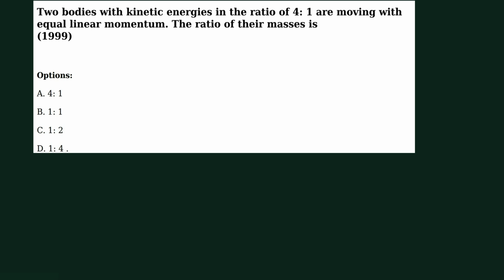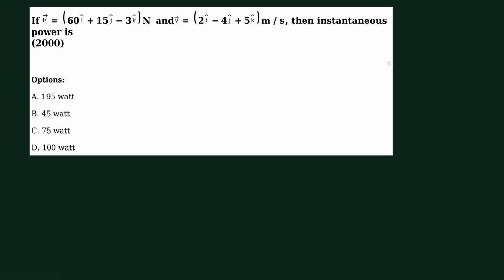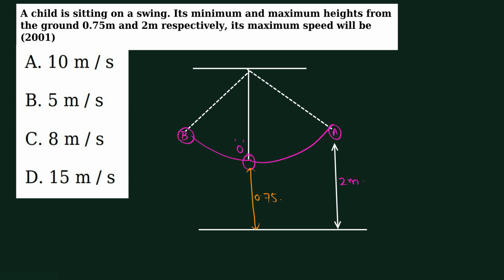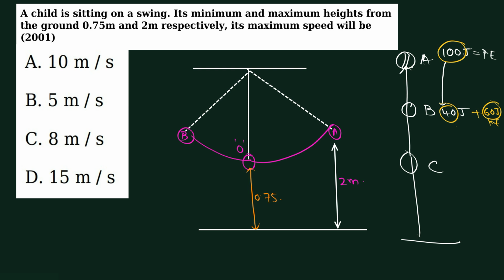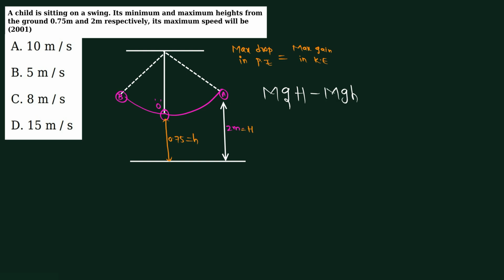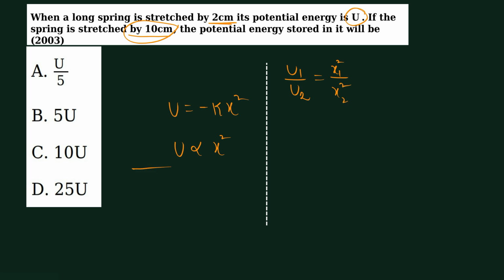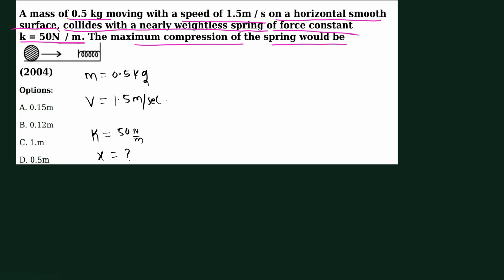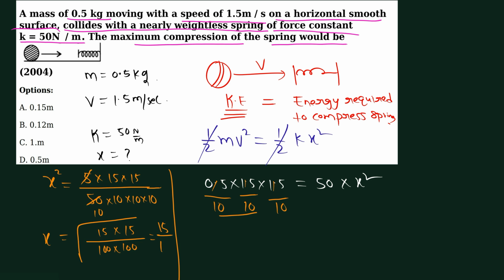Work Energy and Power / NEET PYQ PART-2 /Samyans Academy